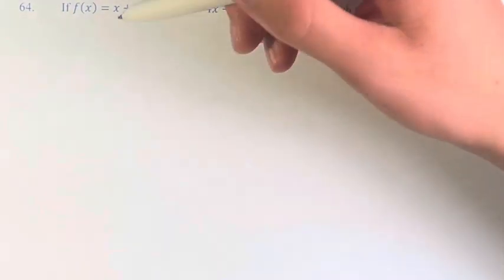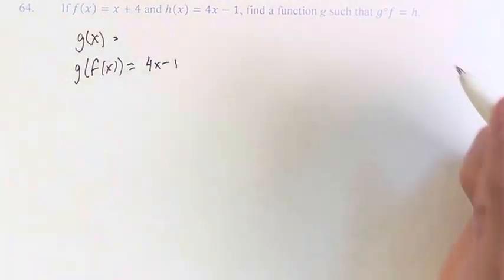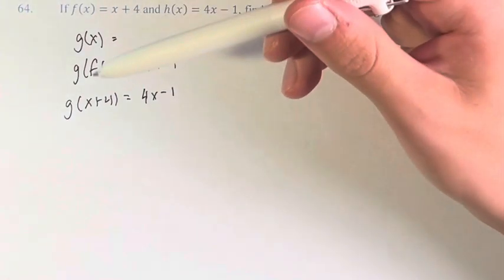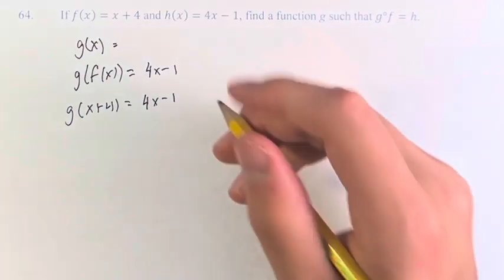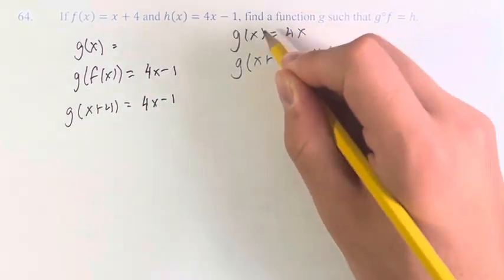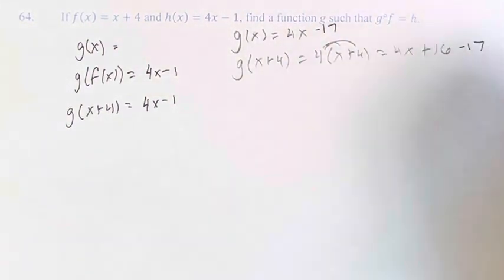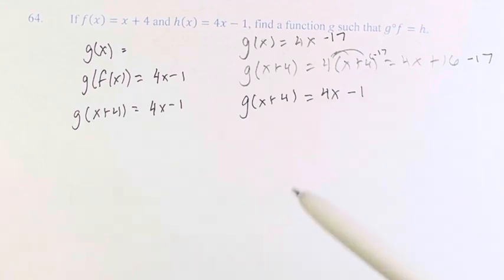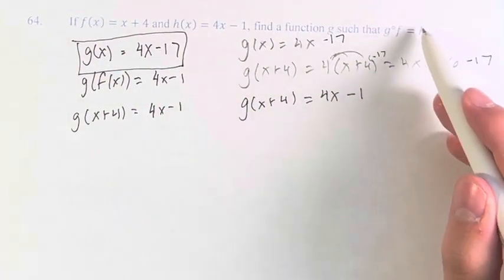64. If f(x)=x+4 and h(x)=4x-1, find a function g such that g°f=h.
64. If f(x)=x+4 and h(x)=4x-1, find a function g such that g°f=h.